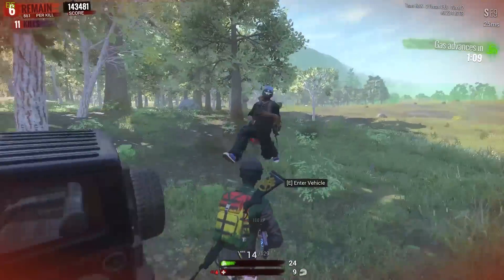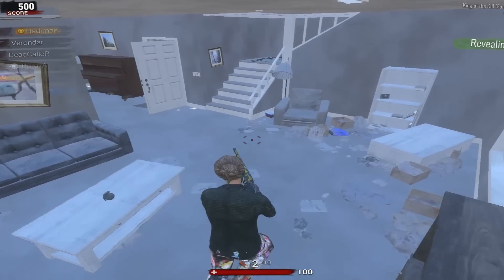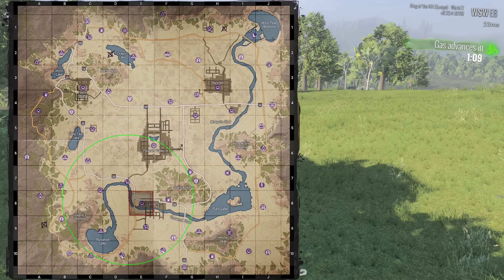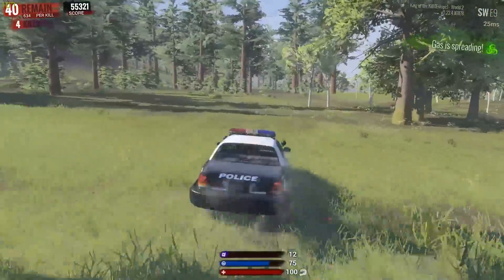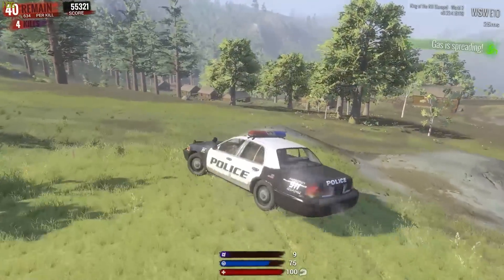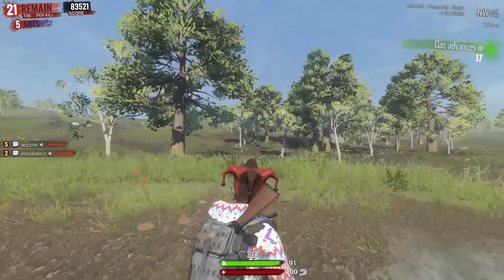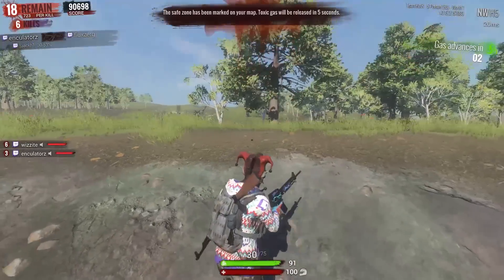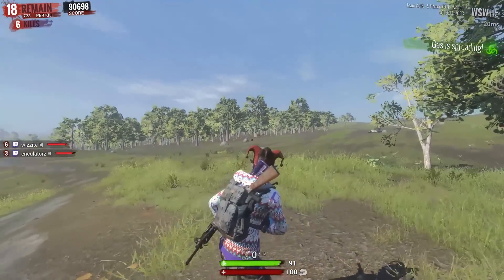H1Z1 TIPS - HOW TO LEARN BULLET DROP IN H1Z1 KING OF THE KILL H1Z1 BULLET DROP SECRET HINTS AND TIPS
H1Z1 - HOW TO LEARN BULLET DROP IN H1Z1 KING OF THE KILL! (H1Z1 BULLET DROP SECRET HINTS AND TIPS)

Â­Â­Â­Â­Â­Â­Â­Â­Â­Â­ Â­

 Keep the comment section clean, no hating on other Ites. Spread the love of our community!